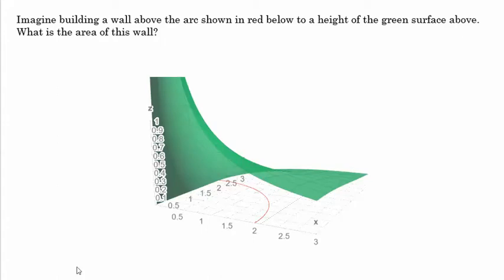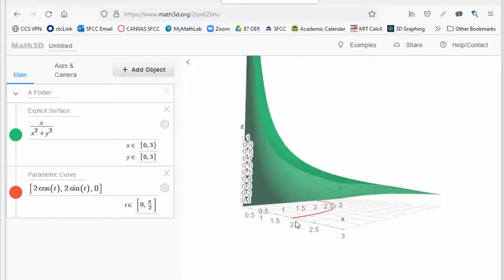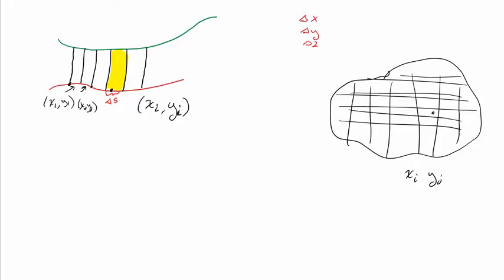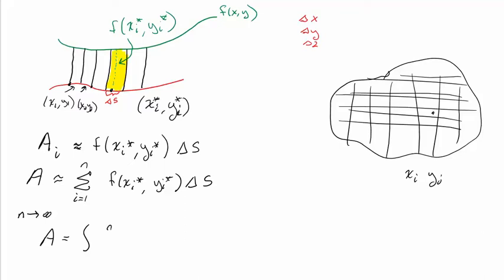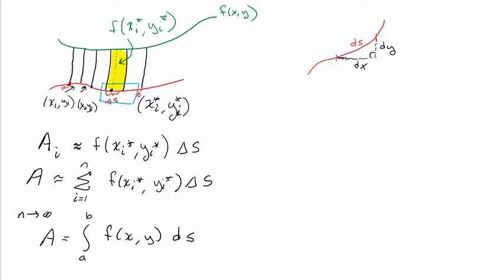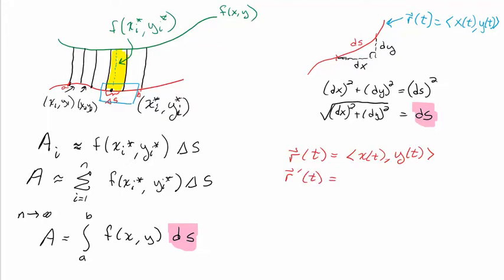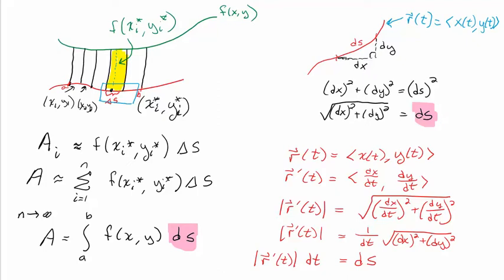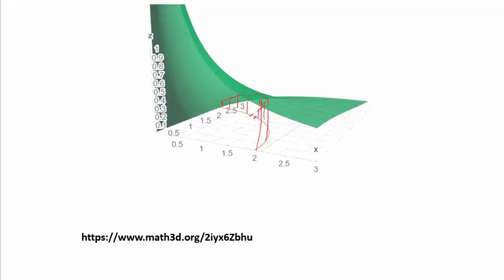Introduction to Line Integrals